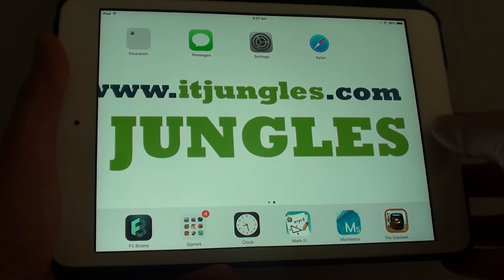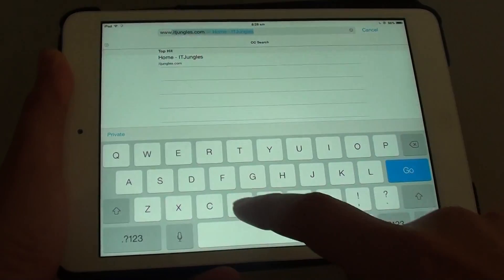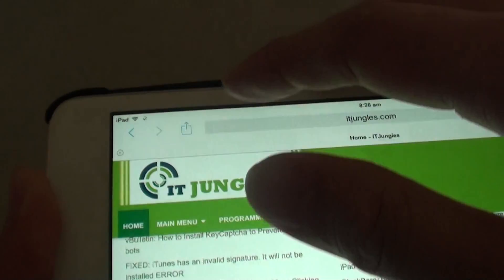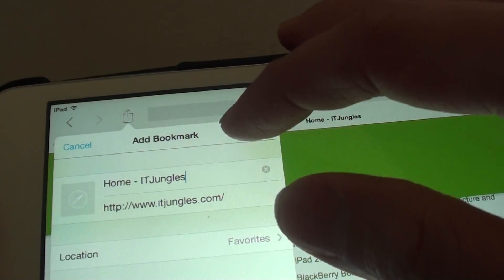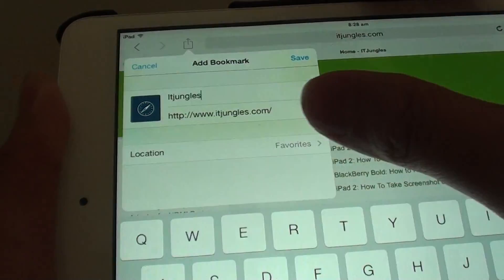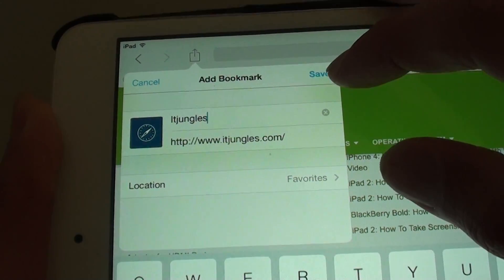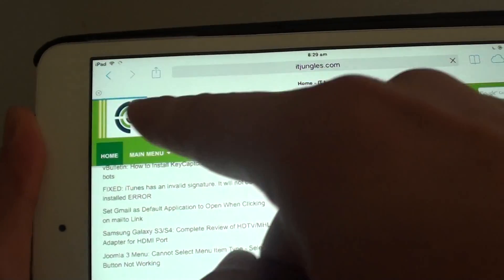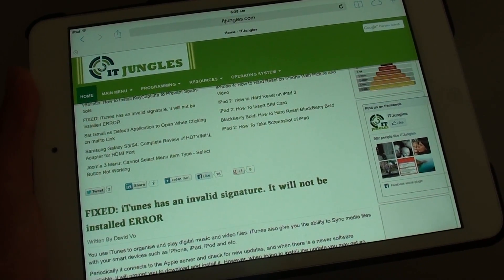iPad Mini iOS 7: How to Add a Bookmark on Safari Web Browser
Learn how you can add a bookmark on Safari web browser of the iPad Mini iOS 7.